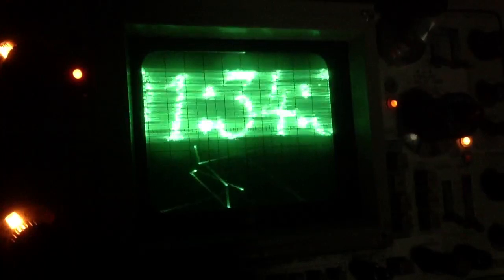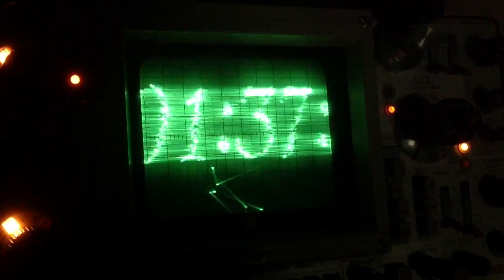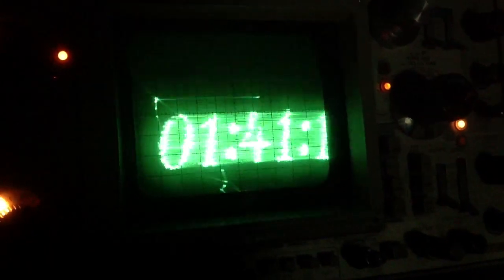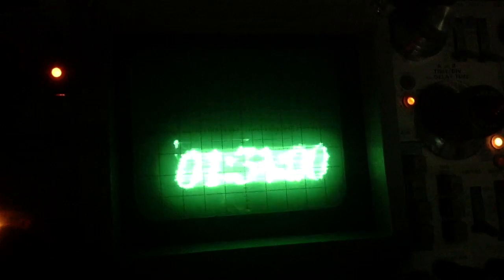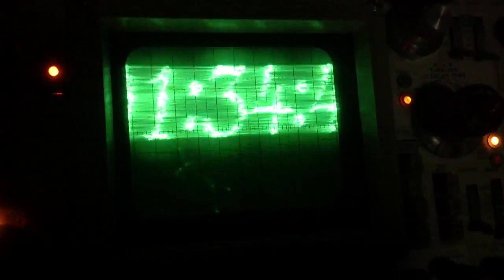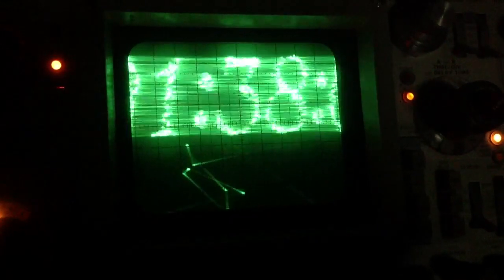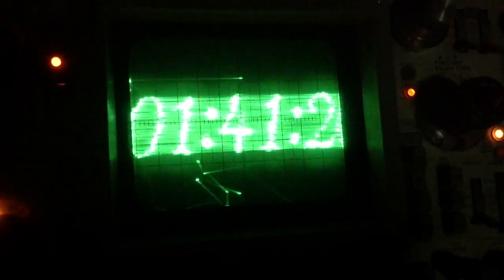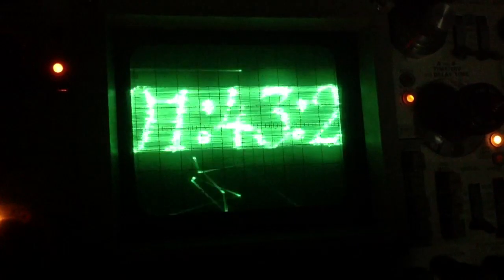United Retrotronics R&D Lab, 2/8/13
A complete code overhaul has yielded an engine capable of rendering a frame in less than one second. The discovery of the "tremolo" effect in sox will prove to be an elegant solution to any phosphor burn-in problems.